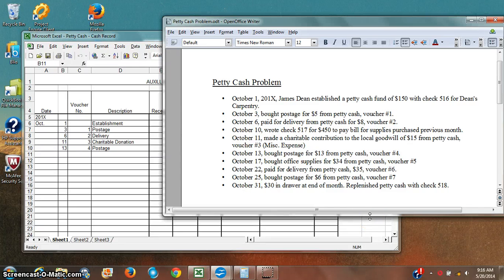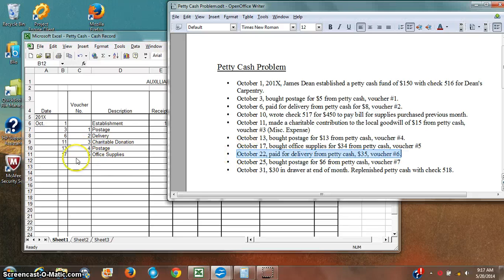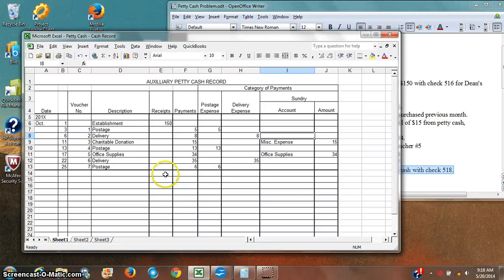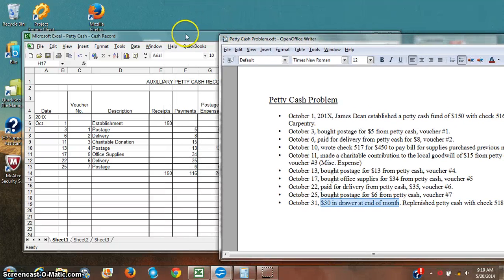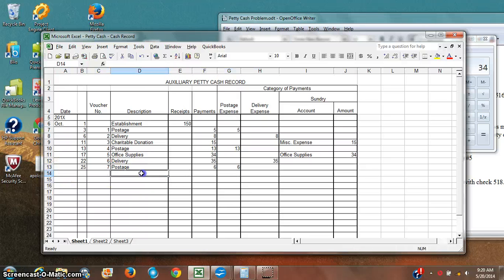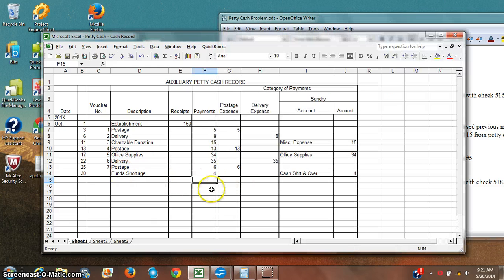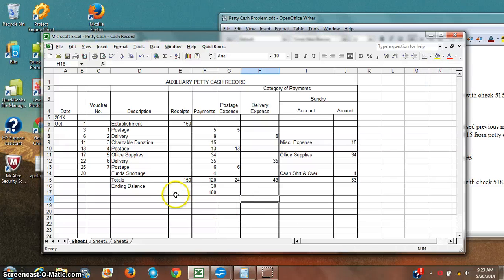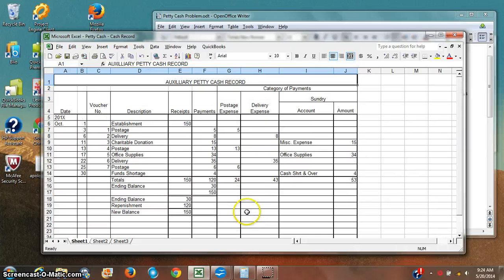Petty Cash Problem Part 2